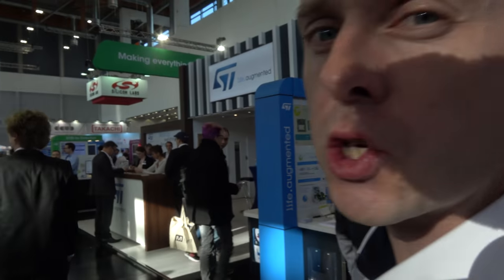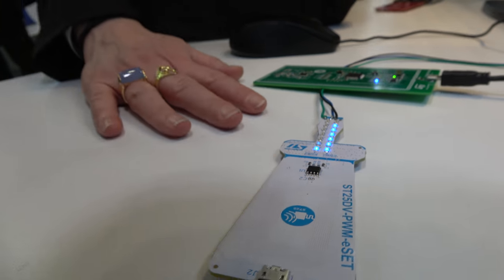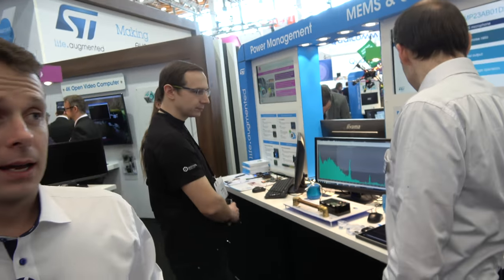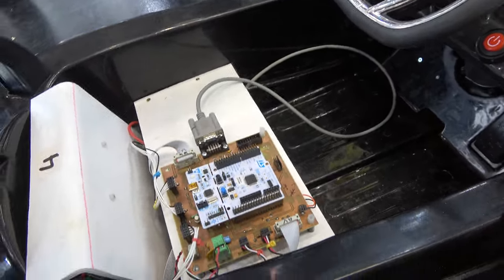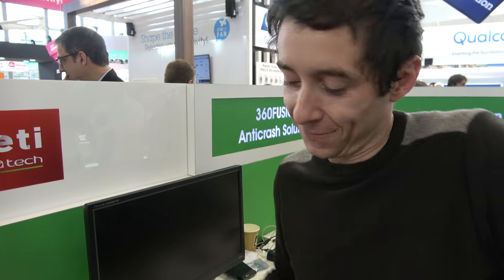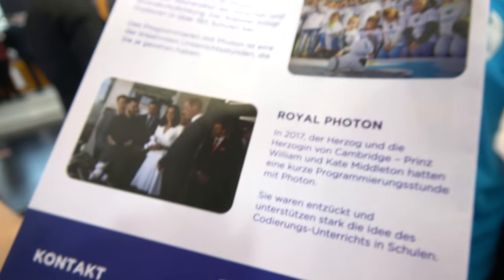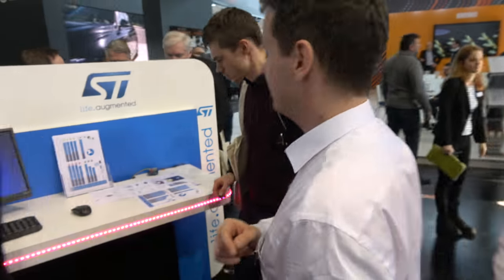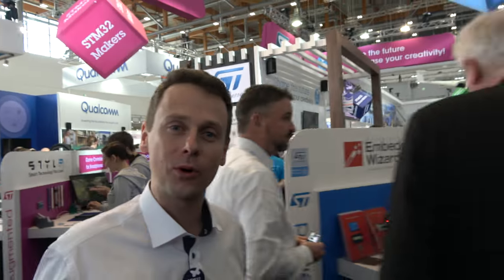ST booth tour: STM32WB, STM32C2C, ST25DVW, startups, students at Embedded World 2018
STMicroelectronics booth tour at Embedded World 2018 featuring their major new product announcements (STM32WB, STM32C2C and ST25DVW), featuring ST partners in the ST fanzone with Photon with ToF (Time-of-flight), Conrad robotics, Style spinner of Station F, universities and research organisations that ST collaborates with: the CEA-leti for self-flying drones (360 sensor fusion), INSA from Toulouse France for some gameboy projects to teach students about system integration, software defined instrumentation with the CTU university from Prague.

STM32WB is a dual-core MCU with wireless support based on an Arm Cortex‐M4 core running at 64 MHz (application processor) and an Arm Cortex‐M0+ core at 32 MHz (network processor). With two totally independent cores, this innovative architecture is optimized for real‑time execution (radio‑related software processing), resource use flexibility, power management, and a low BOM cost, to bring better user experience. The STM32WB platform is an evolution of the well‐known market-leading STM32L4 ultra‑low‑power series of MCUs. It provides the same digital and analog peripherals suitable for applications requiring extended battery life and complex functionalities. STM32WB proposes a variety of communication assets, a practical crystal-less USB2.0 FS interface, audio support, an LCD driver, up to 72 GPIOs, an integrated SMPS for power consumption optimization, and multiple low-power modes to maximize battery life. On top of wireless and ultra‐low‐power aspects, a particular focus was placed on embedding security hardware functions such as a 256‐bit AES, PCROP, JTAG Fuse, PKA (elliptic curve encryption engine), and Root Secure Services (RSS). The RSS allows authenticating OTA communications, regardless of the radio stack or application.

The STM32WB55 Bluetooth 5 -certified device offers Mesh 1.0 software support, multiple profiles and flexibility to integrate proprietary BLE stacks.

ST25DV-W series of dynamic NFC/RFID tags offers a 13.56 MHz long-range interface compatible with NFC phones and readers. Based on an ISO/IEC 15693 and NFC Forum Type 5 tag, ST25DV tag ICs can be operated from an RFID reader or an NFC phone. They also include an I²C interface that lets them connect to a host (MCU, MPU, etc.). These tags feature an innovative fast transfer mode between an embedded host and an NFC phone or reader thanks to their half-duplex 256-byte buffer. ST25DV dynamic NFC/RFID tags can be used in a wide variety of applications including consumer electronics, industrial, metering, electronic shelf labels, IoT objects and more.

STM32C2C P-L496G-CELL01 STM32 discovery pack for 2G/3G cellular to cloud (STM32-C2C/2G-3G) is a turnkey development platform for cellular and cloud technology based solutions. The pack is composed of an STM32L496AGI6-based low-power discovery mother board with preloaded firmware, and an STMod+ cellular expansion board with antenna. The P-L496G-CELL02 discovery pack for LTE IoT cellular to cloud (STM32-C2C/LTE IoT) is a turnkey development platform for cellular and cloud technology based solutions. The pack is composed of an STM32L496AGI6-based low-power discovery mother board with preloaded firmware, and an STMod+ cellular expansion board with antenna.